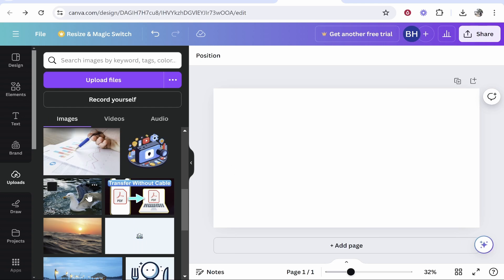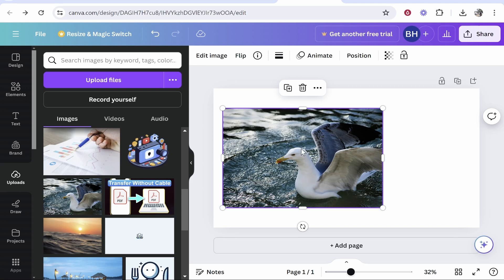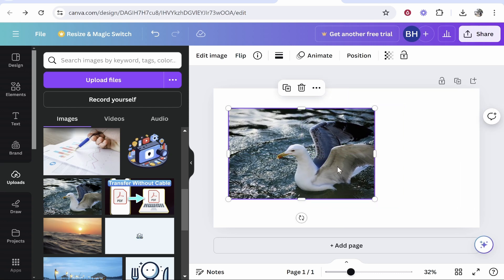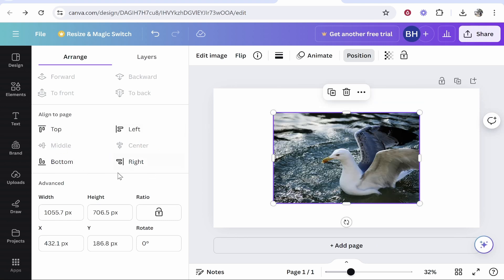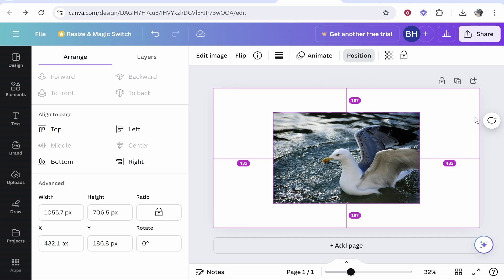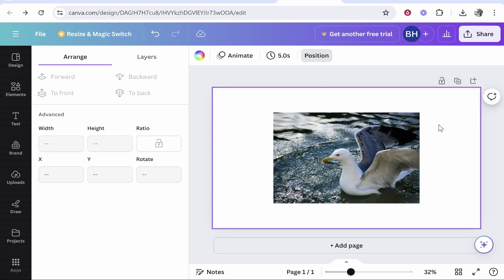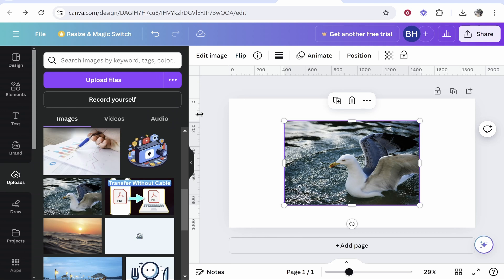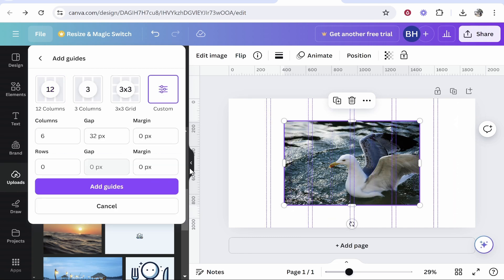How To Align Image in Canva (Step By Step)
In this video, I show you how to Align Image in Canva. Did this video help? Thanks!